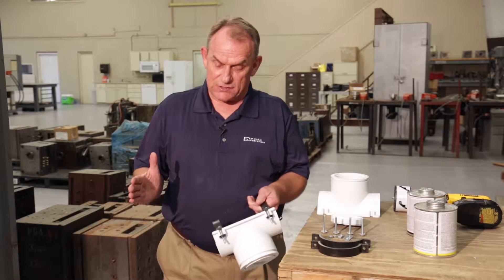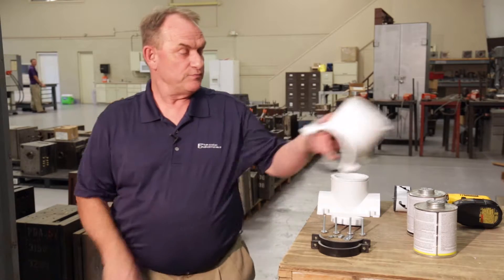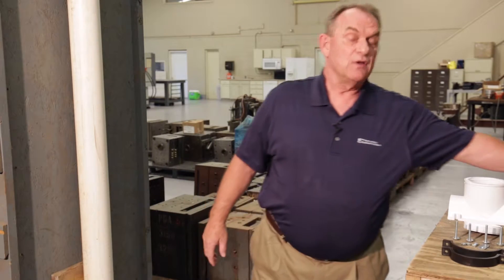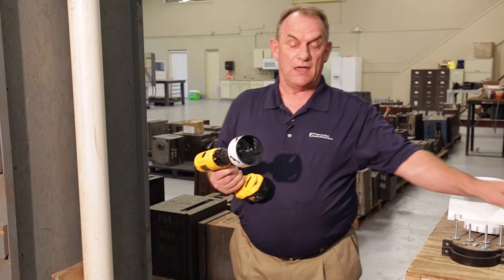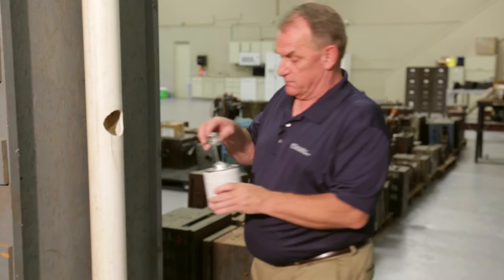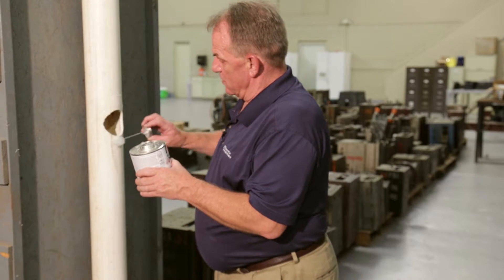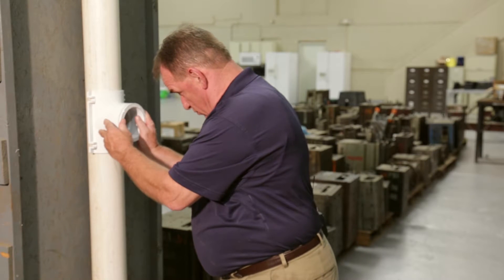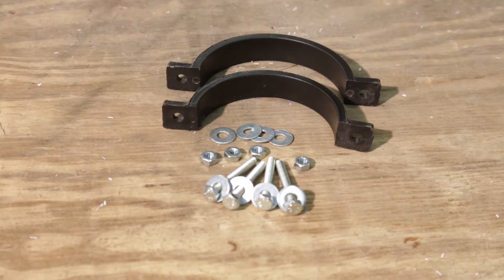Plastic Oddities QCO 400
This video demonstrates the ease and quickness of installing the Plastic Oddities 4" Quick Clean Out.
This (QCO400) Clean Out allows the plumber, or even homeowner, to install a clean out anywhere they choose should the original placement of the clean out prove to be insufficient or additional access to the plumbing system be required.
Installation can be done in as little as five minutes without the need for additional fittings and couplings. Also, it would eliminate the need to measure the existing pipe for installation cuts to insert a tee or wye while possibly compromising the integrity of your plumbing systems' strength.
Save time and money while creating the access you need, where you need it.
Better than half the time and less than half the cost.